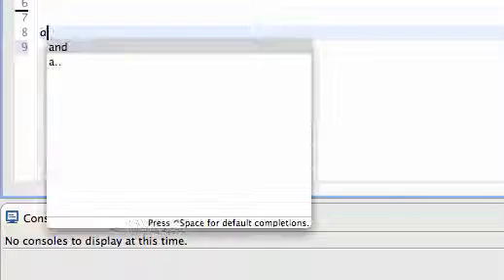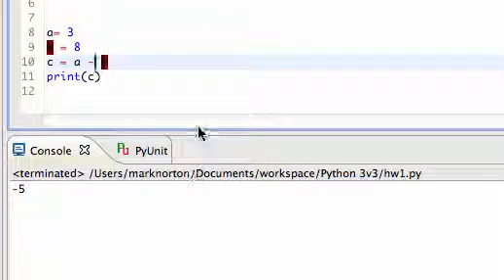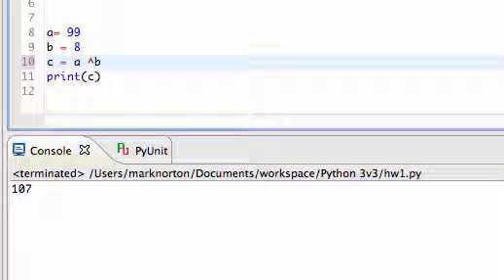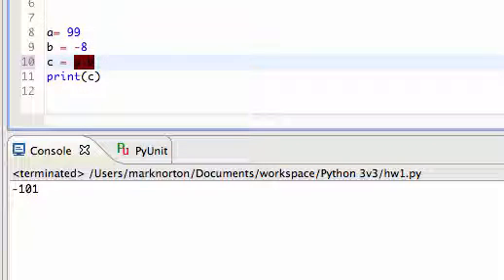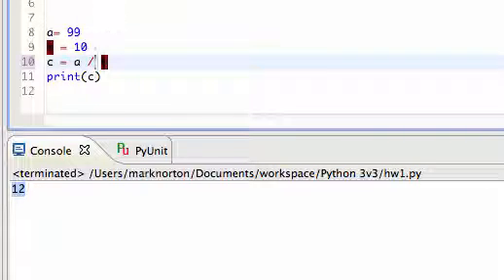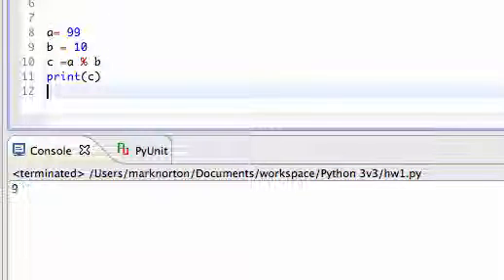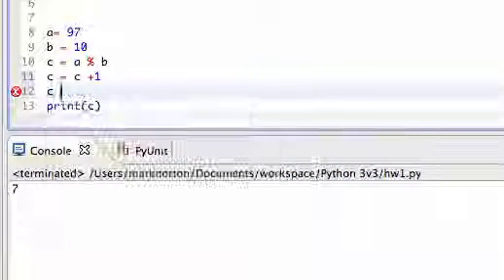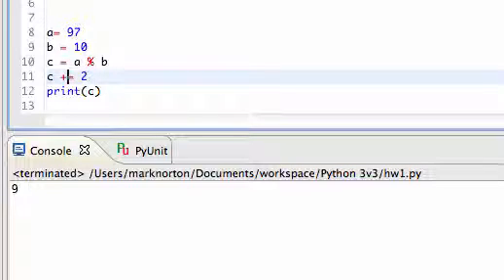Intro To Python: Math operators